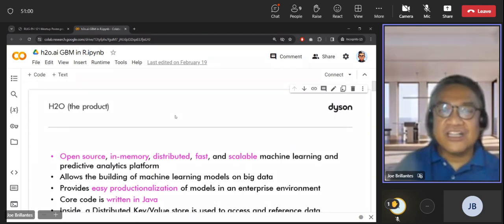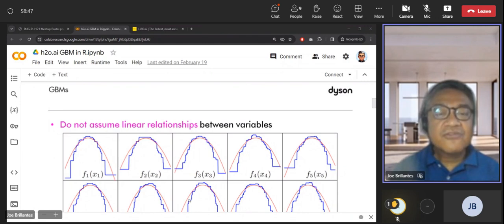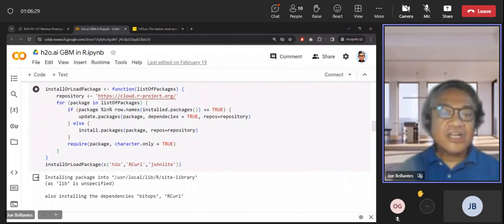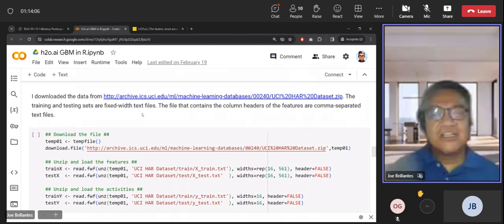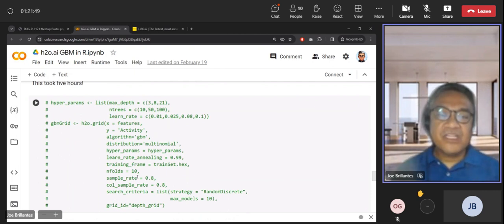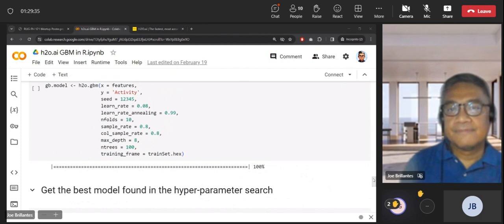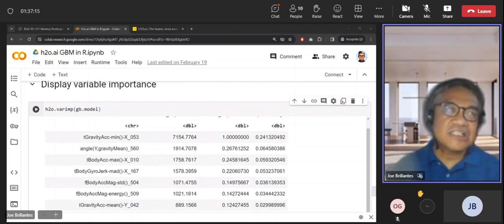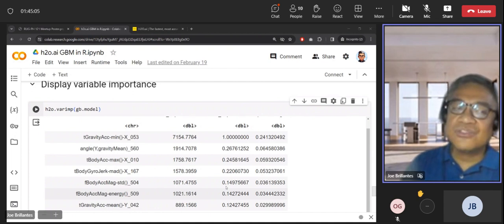Gradient Boosting Machines using H2O in R in Google Colab | RUG-PH 121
Joe Brillantes revisits H2O in R in Google Colab by training a Gradient Boosting Machine to predict the human activities of walking, walking upstairs, walking downstairs, sitting, standing, and laying from the 561 features.